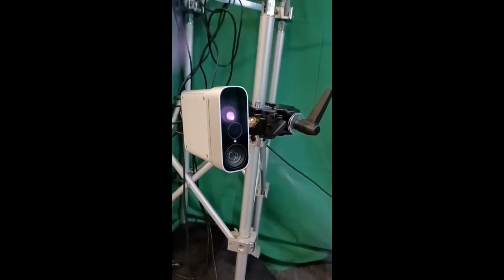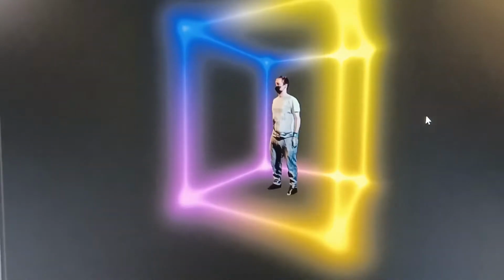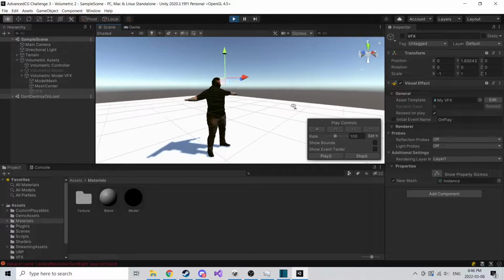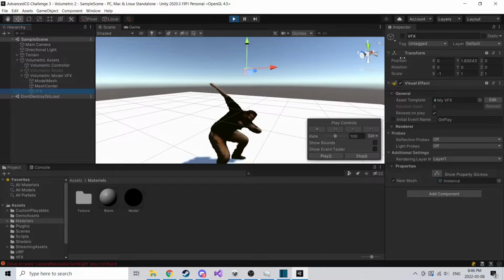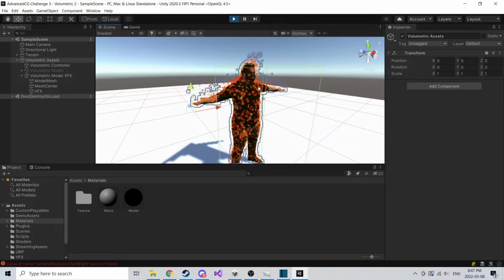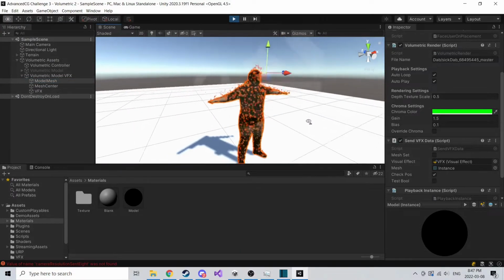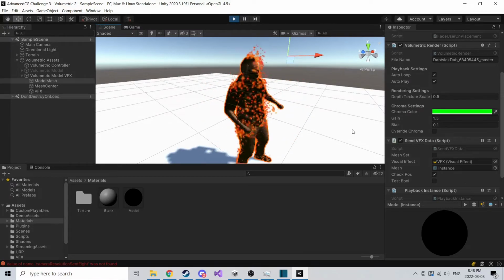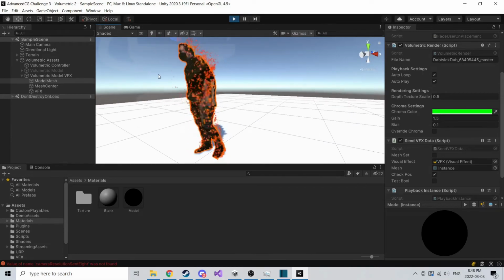Advanced CG - Challenge 3: Volumetric Video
For Ontario Tech University's
INFR 4450U: Advanced Computer Graphics for Games

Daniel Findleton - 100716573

Exploring Volumetric video capture using the Soar Capture Suite, and showing it off in Unity!